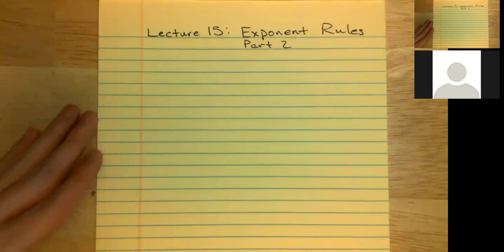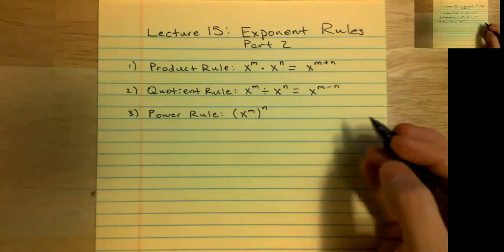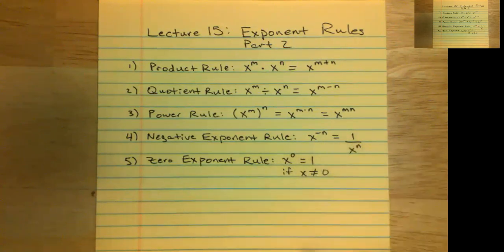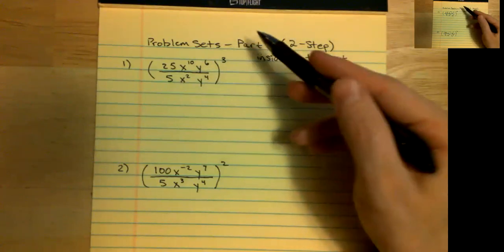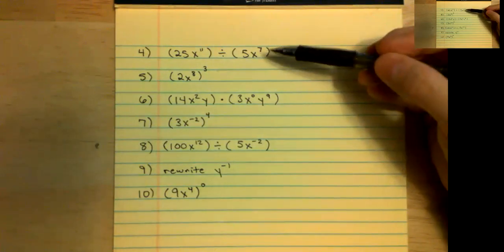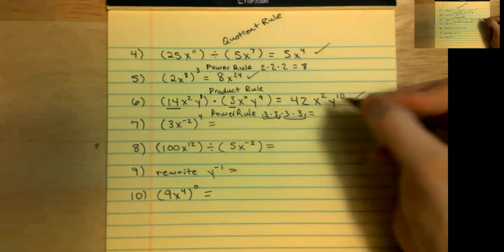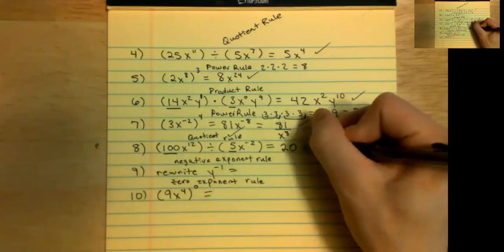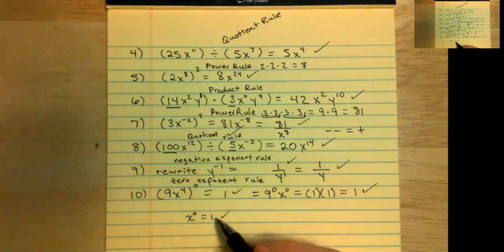Exponent Rules (Part 2) - Full Lecture - Algebra 1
Exponent Rules (Part 2) - Full Lecture
Algebra 1